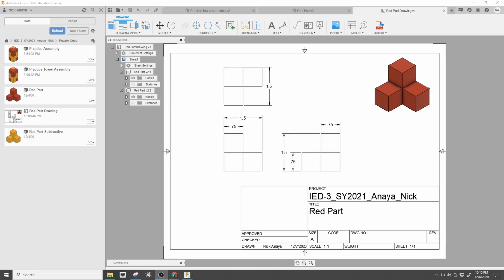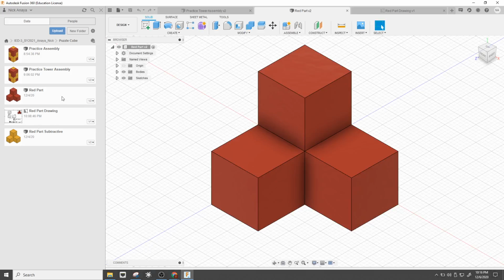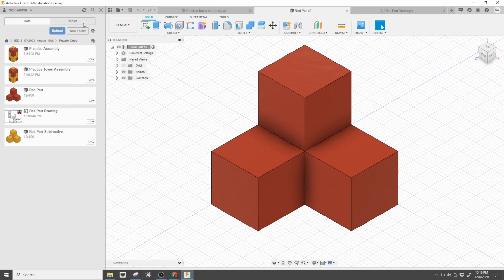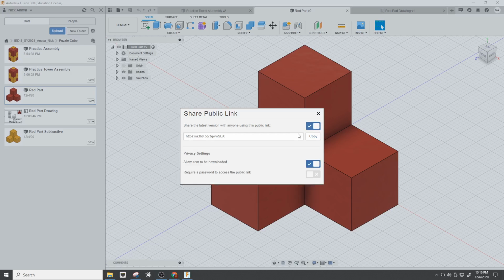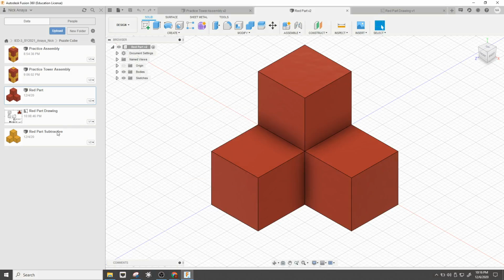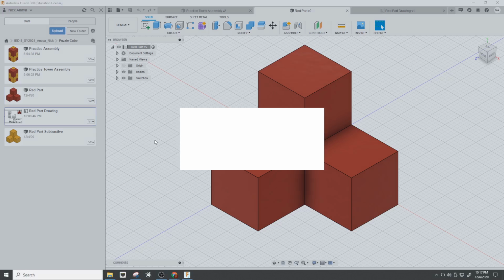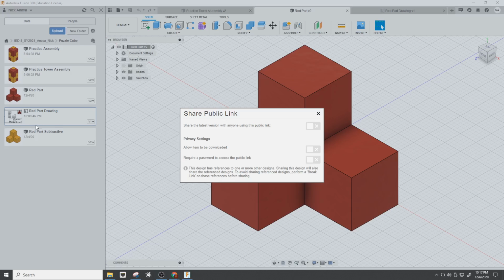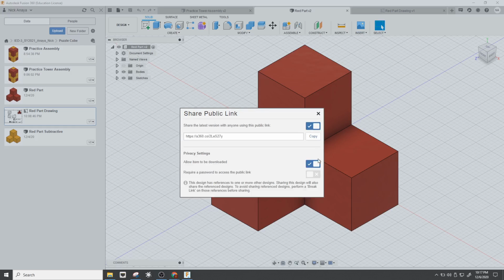How to create shared links in Fusion 360 (no chrombook)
This video demonstrates how to get a sharable link directly in Fusion 360. The copy to clipboard function does not seem to function on the Chromebook version.  To understand how to get a shared link on the Chromebook check out this video